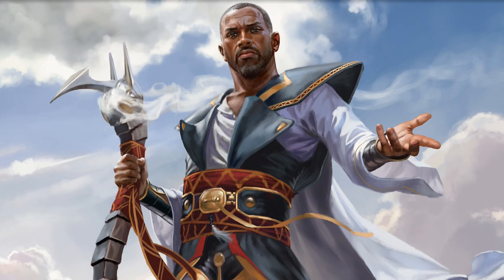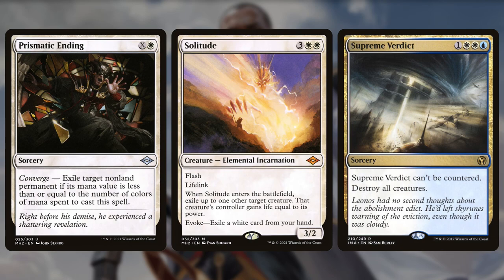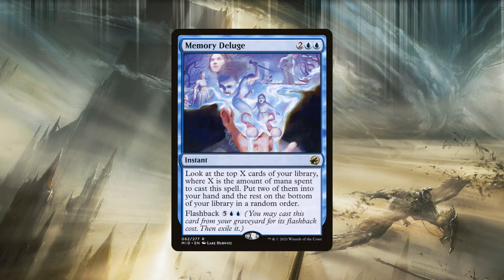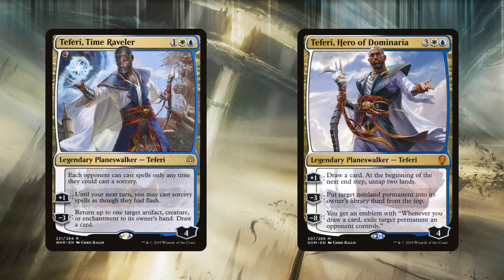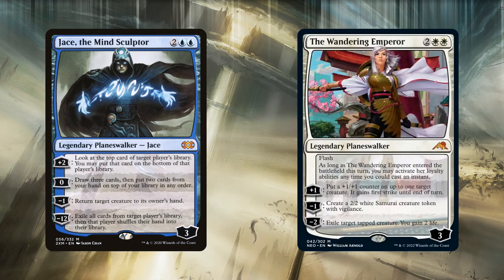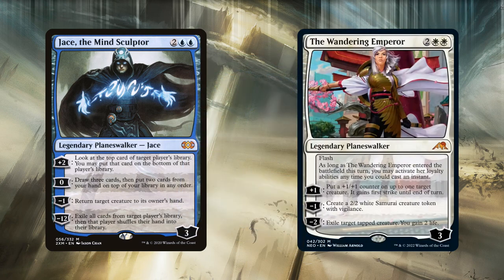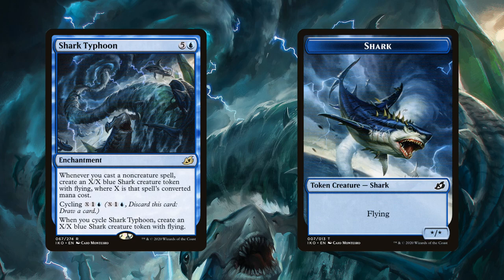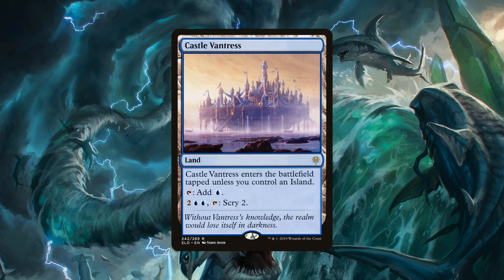Azorius Control Deck Tech - Introduction to Modern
Azorius Control is one of modern's best control decks, with some incredibly powerful and versatile counterspells combined with Magic's most infamous control Planeswalker - Teferi.